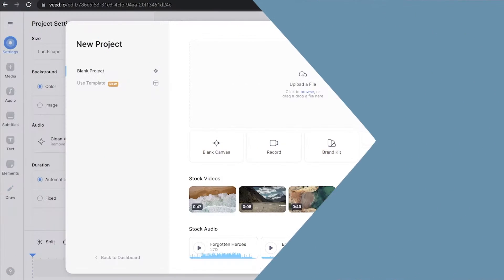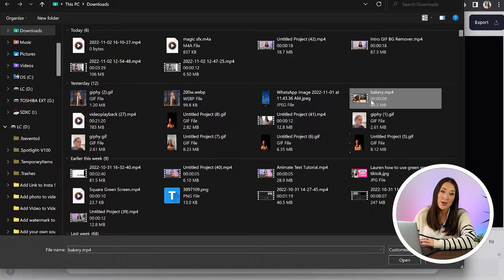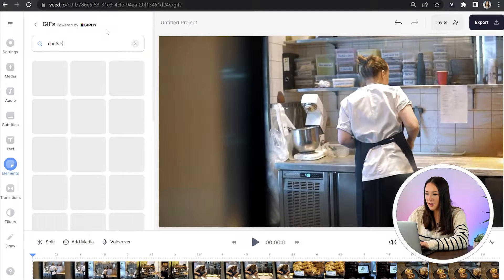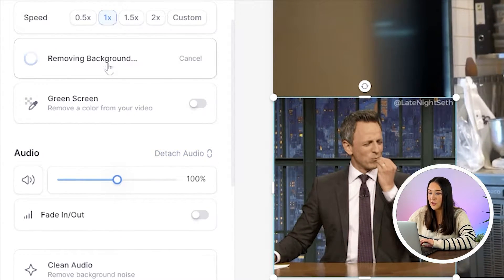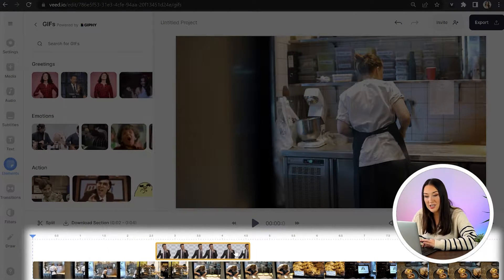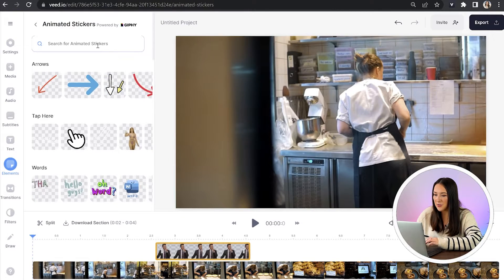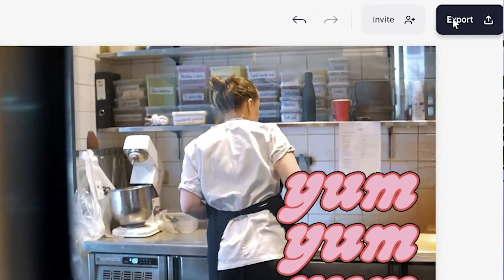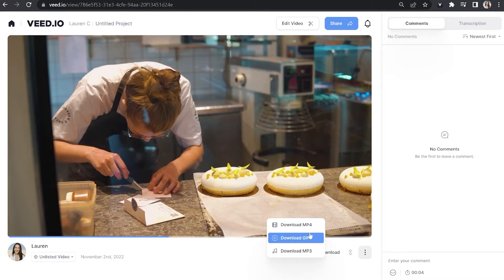GIF Background Remover | NO GREEN SCREEN!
In this video I'm showing you our GIF background remover. You can instantly remove the background from ANY GIF in seconds!!! We even have built in GIF stickers with the background already removed for you, so you don't have to do a thing! To get started just click the link above! ⬆️🔗

GIF BACKGROUND REMOVER
0:00 - Intro & examples of the GIF background remover
0:18 - GIF Background remover
1:09 - How to use VEED GIF stickers
1:48 - Outro

Lauren & VEED.IO